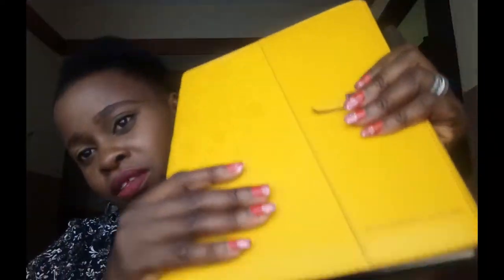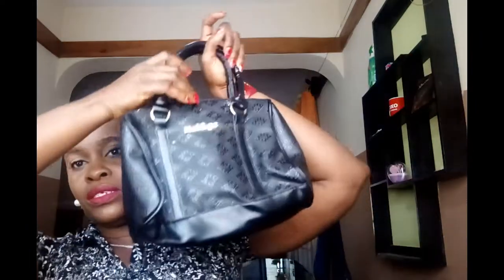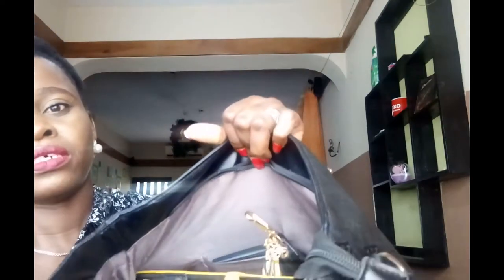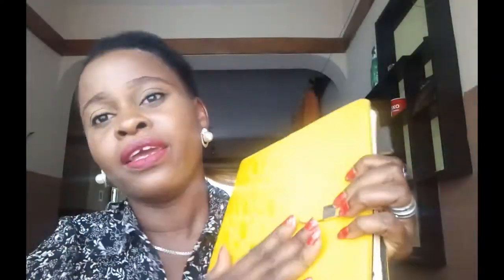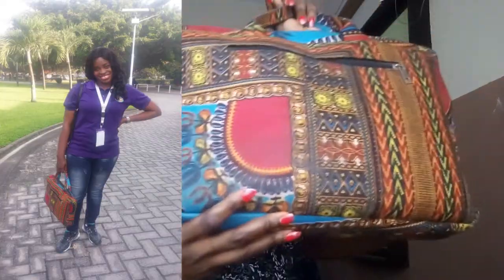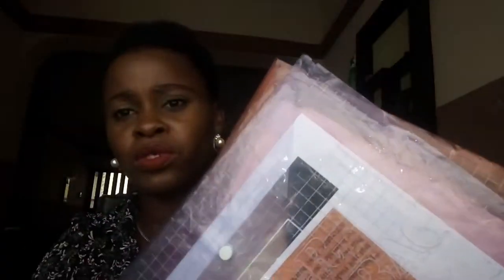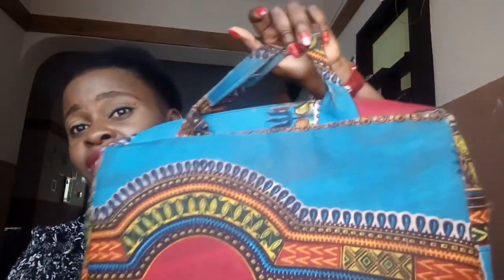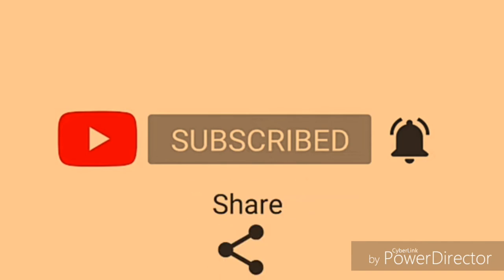What's in my teacher bags 2019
In this video, you will find how I organize my teacher bags.Thank you for stopping by.